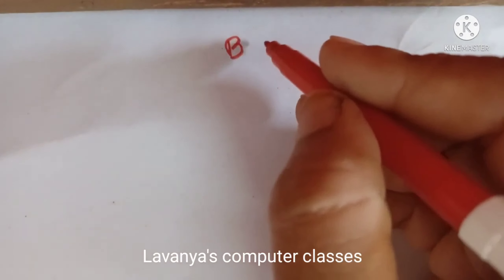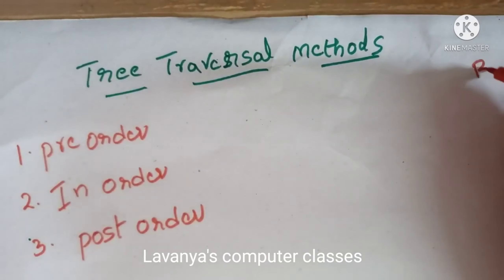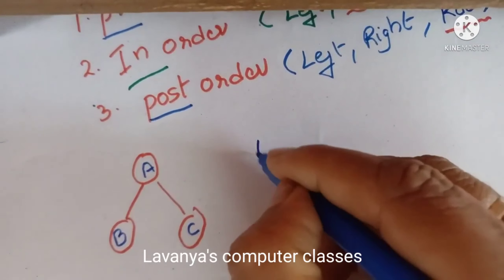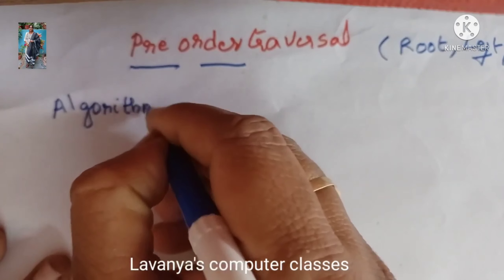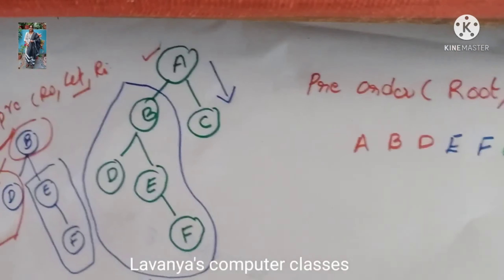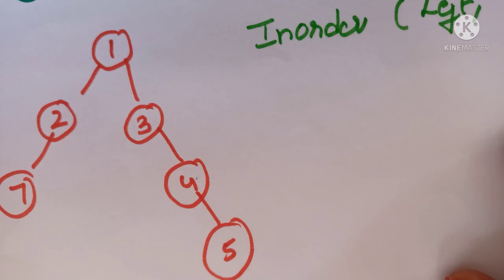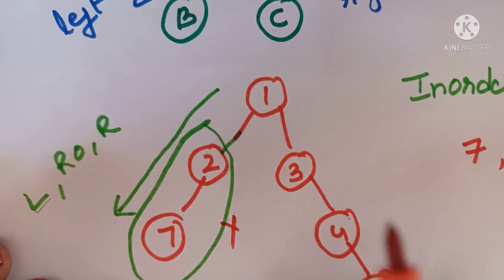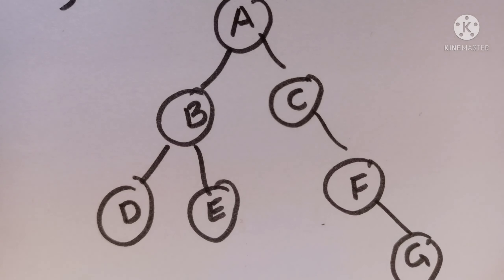Tree traversal methods| inorder preorder postorder methods with Examples|Algorithms|ADT's